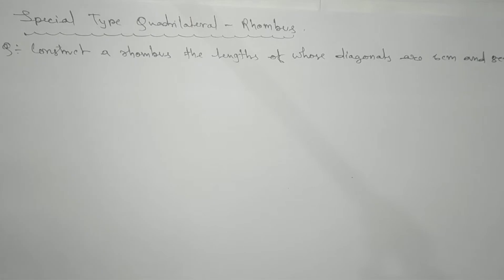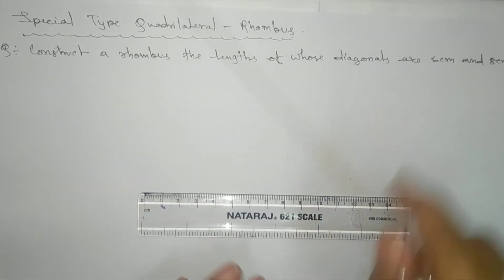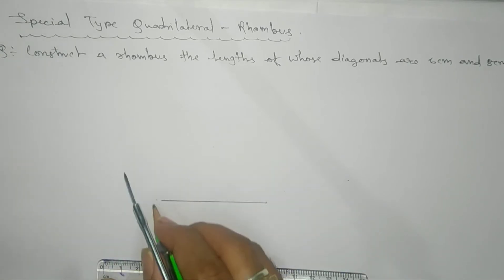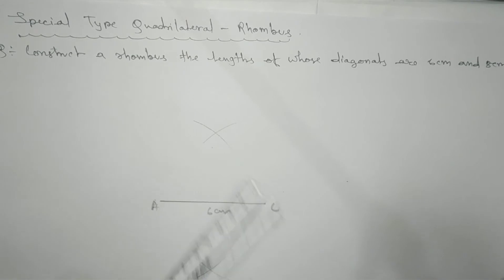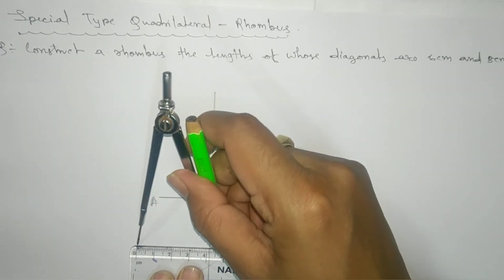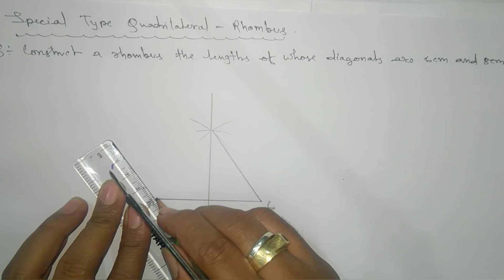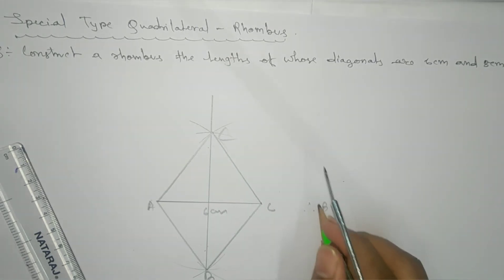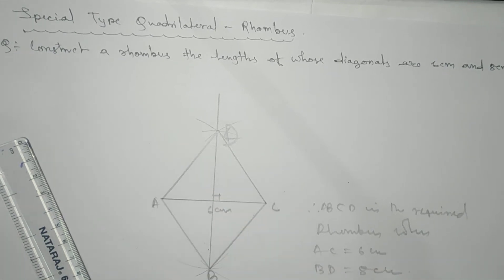Construct a Rhombus the lengths of whose diagonals are 6 cm and 8 cm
Special type Quadrilateral-Rhombus